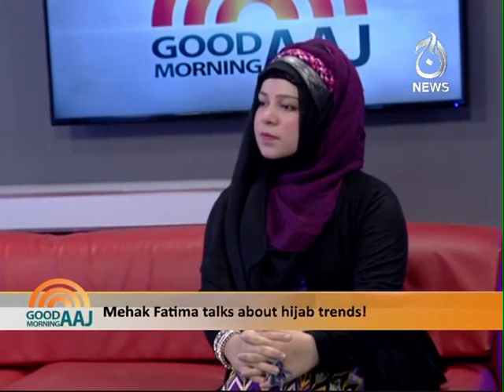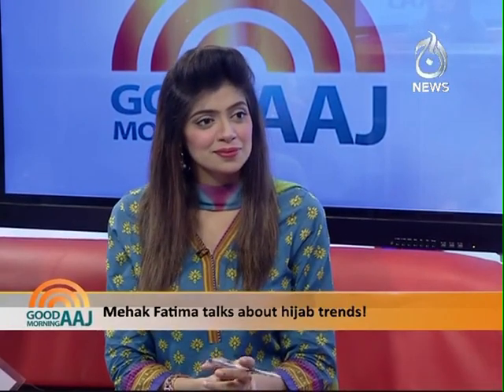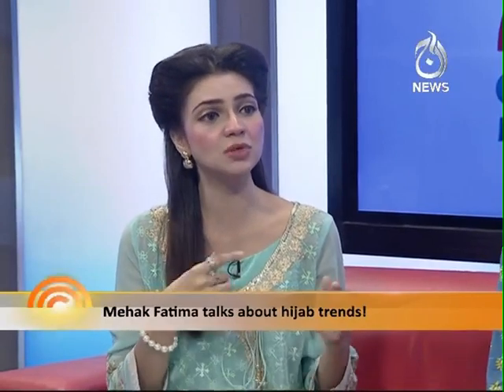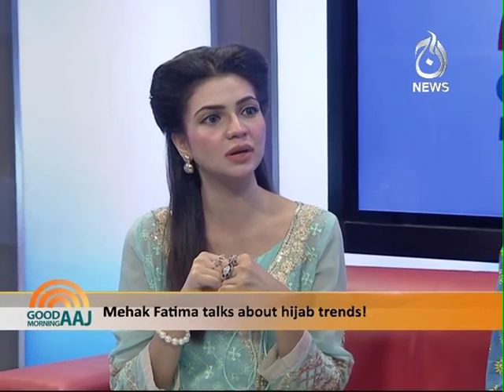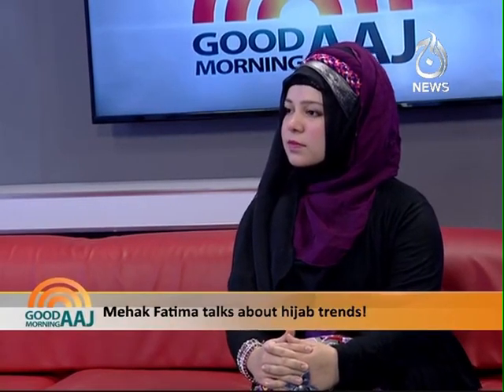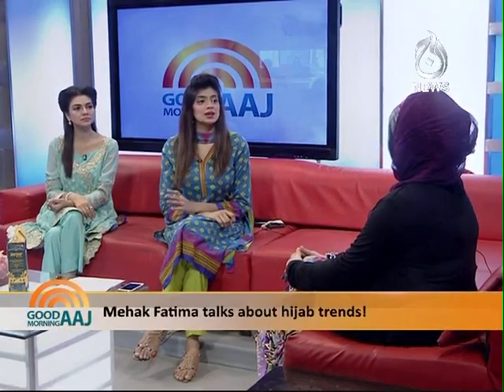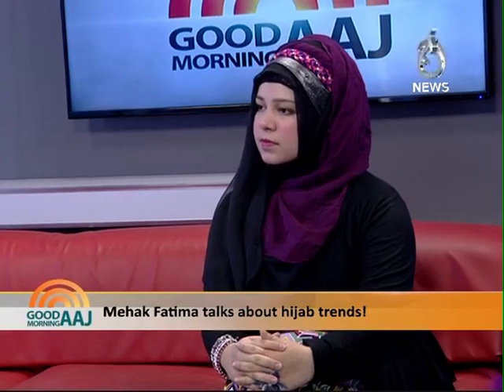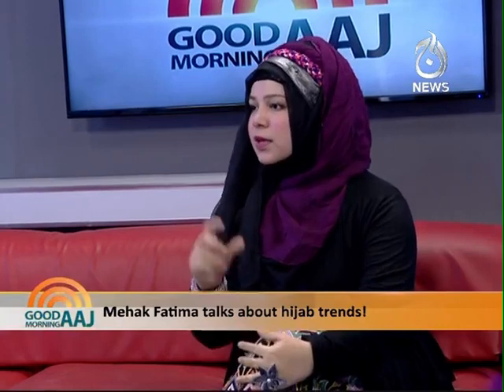MEET MY SISTER! - The Hijabi Vlogger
Hey! Watch my sister Mehak Fatima, a hijab designer on television. She has been invited as a guest in many other shows of different Asian channels. You can check out her online hijab store N contact her for the purchase if you like her products.

Thankyou